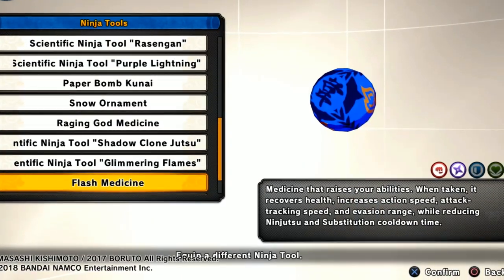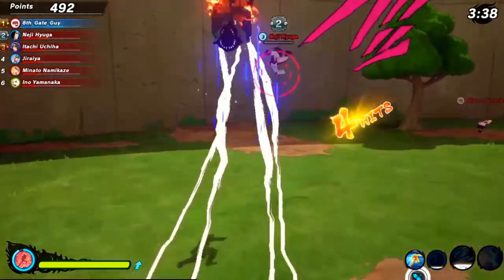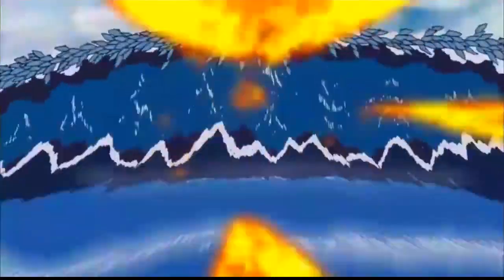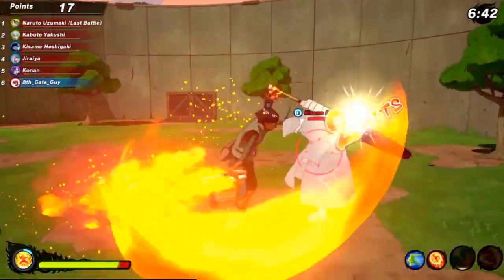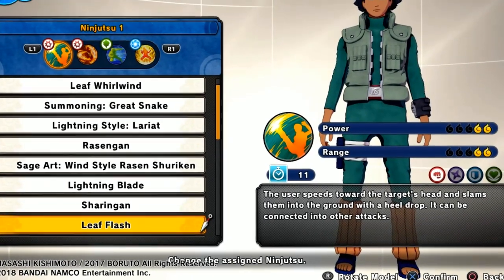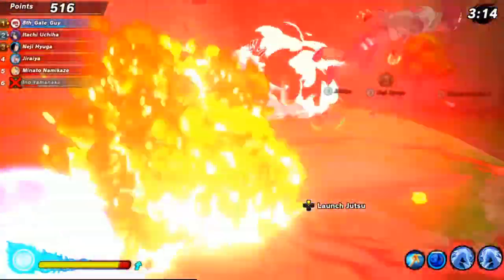*NEW* 8 Gates Morning Peacock Justsu In Naruto Shinobi Striker| Season 4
Welcome to Custom Kit Gaming. Today we are making *NEW* 8 Gates Morning Peacock Justsu In Naruto Shinobi Striker| Shinobi Striker| Season 4.   By the end of watching those you'll know how to make custom characters.   Remember to Attack that LIKE button Helps me out.